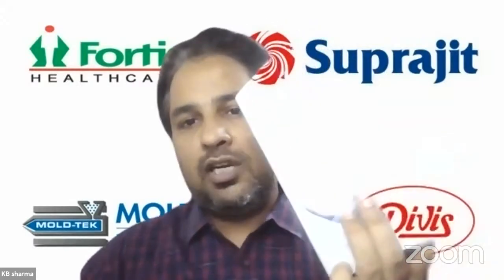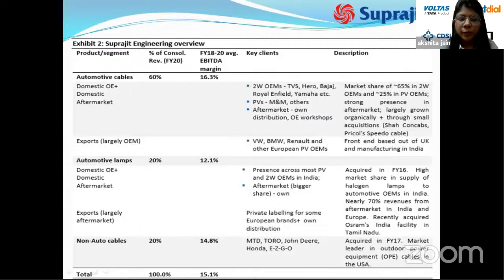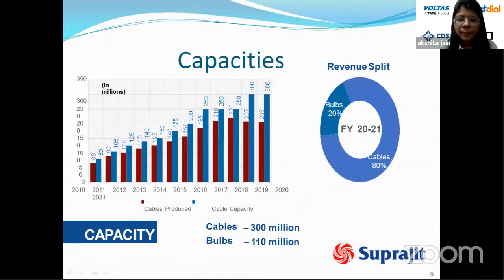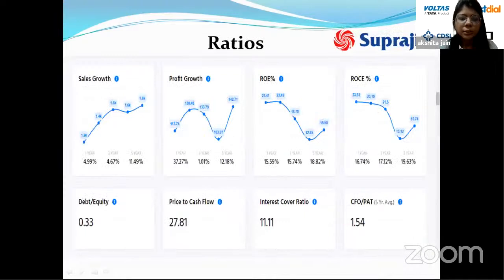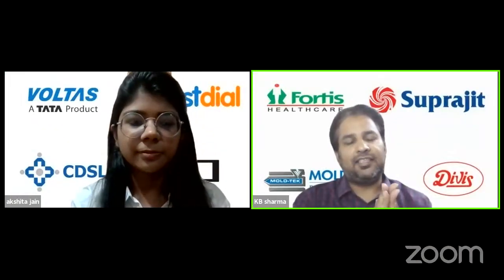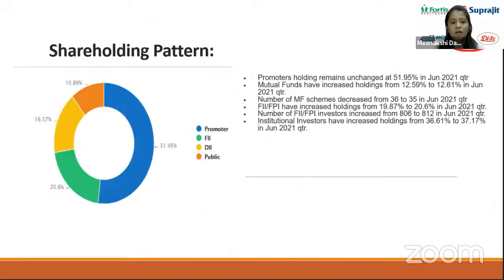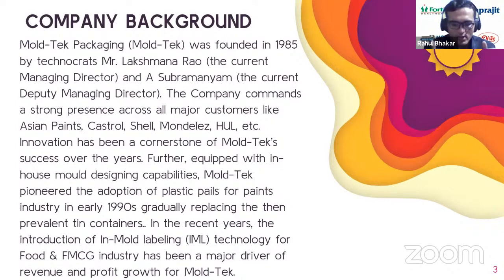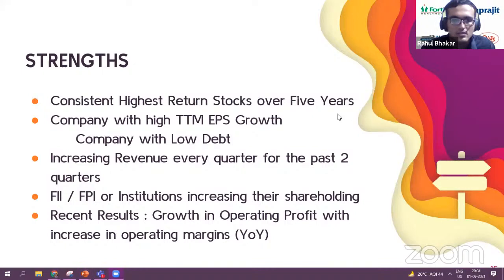Fundamental Analysis of Divis Lab, Mold Tek Suprajit engineering limited, Fortis Healthcare